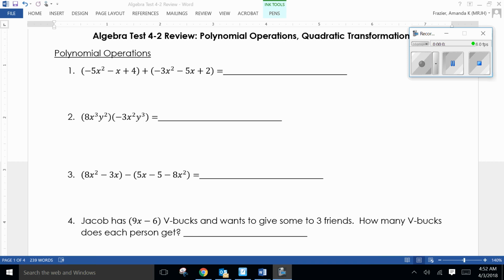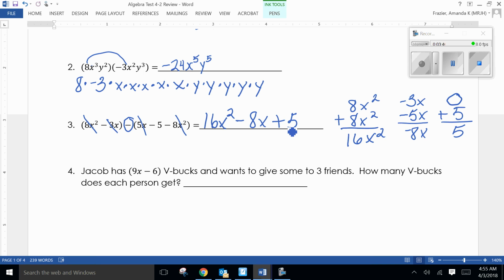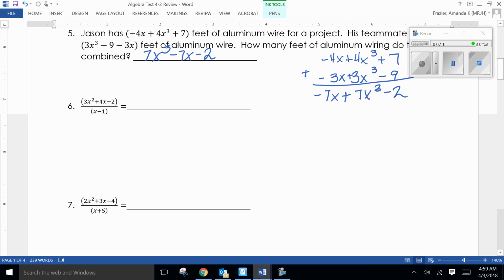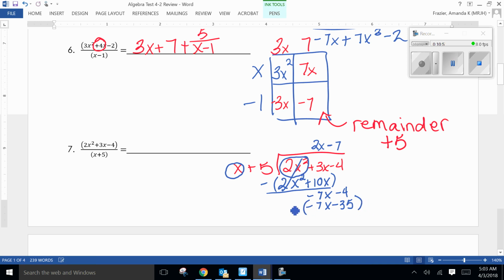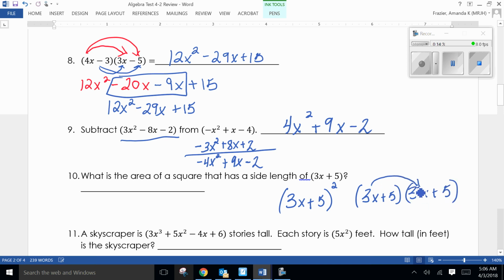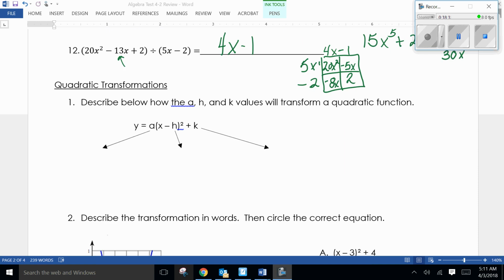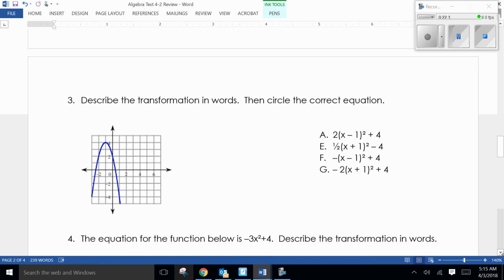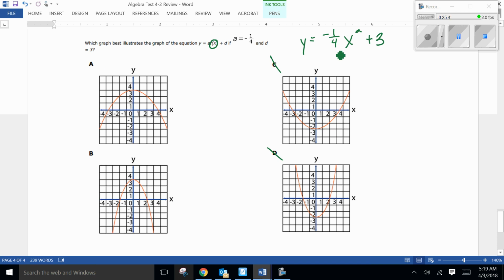Test 4 2 Review video